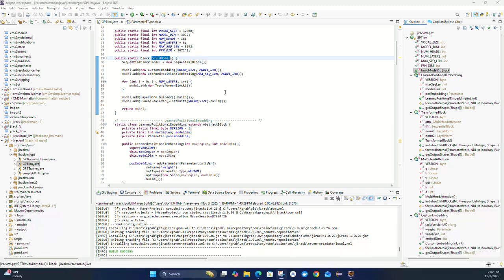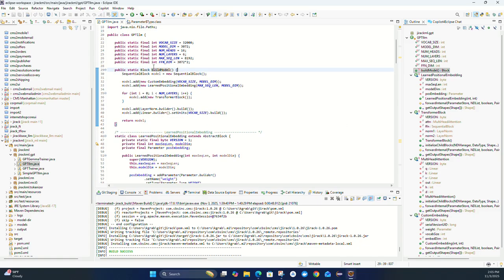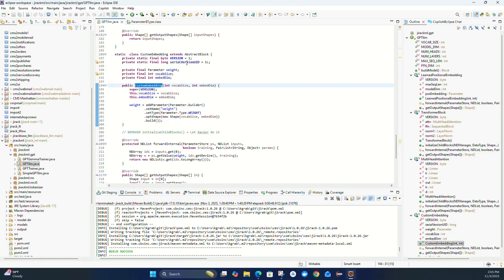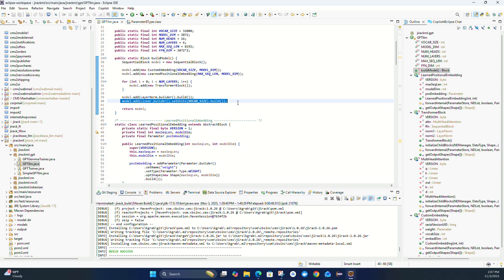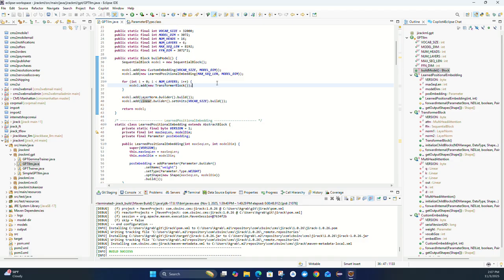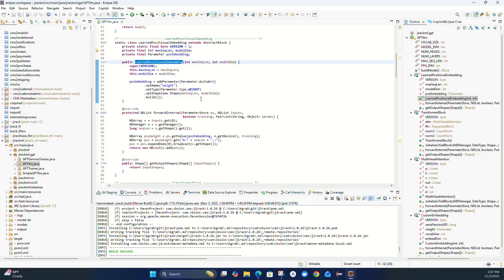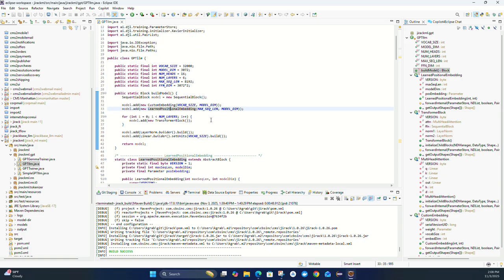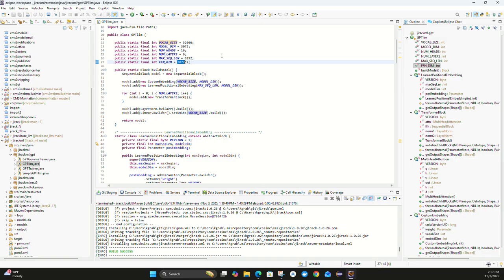JiRack GPT model research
Showcasing Innovation: CMS Manhattan's Custom GPT Mode

Discover how we leveraged Java JDL to design a bespoke GPT model, harnessing its full potential. Built on expertise and innovation, our solution stands out in a crowded space. Special thanks to Konstantin Grabko for the ingenious code.

This showcase highlights CMS Manhattan's commitment to pushing boundaries, outpacing competitors like bootcampers  startup, who rely on reusing existing models. Experience the power of bespoke innovation.